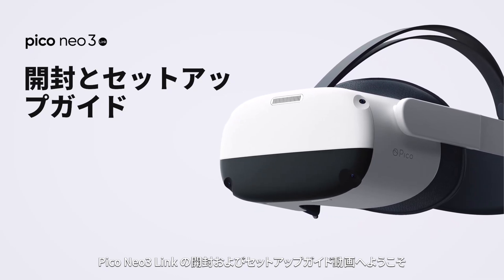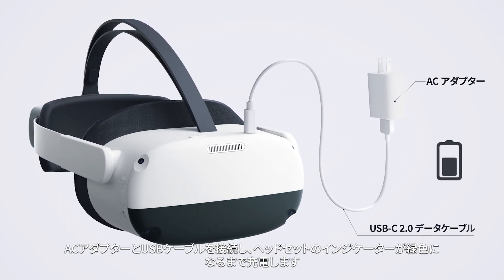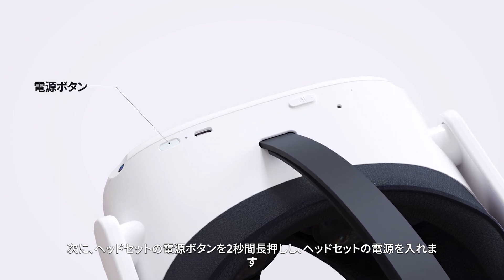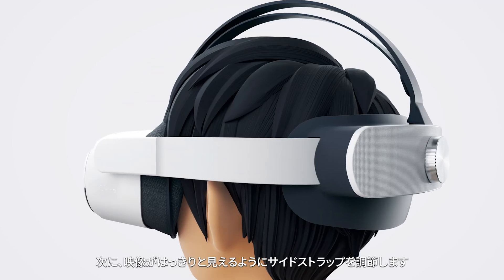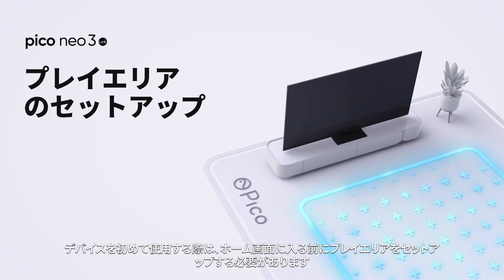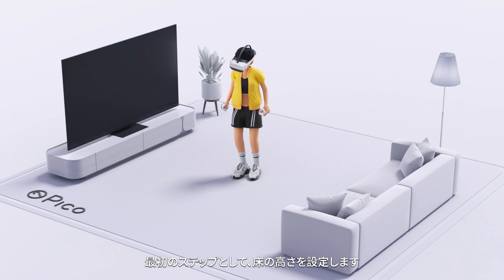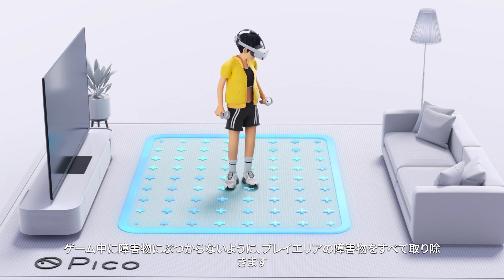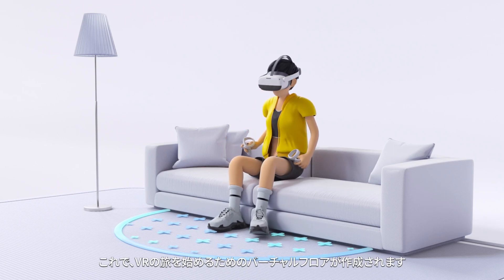「Pico Neo3 Link：入門編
Pico公式ガイド：3分でわかる! このビデオでは、内容のデモンストレーション、マシンのオンとオフ、ジョイスティックの使い方、安全地帯の定義などを紹介しています。